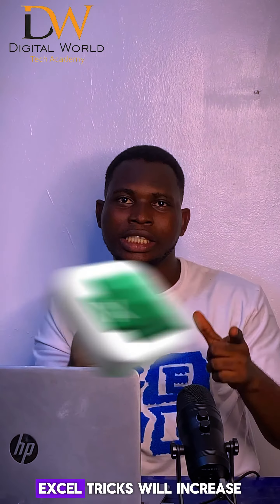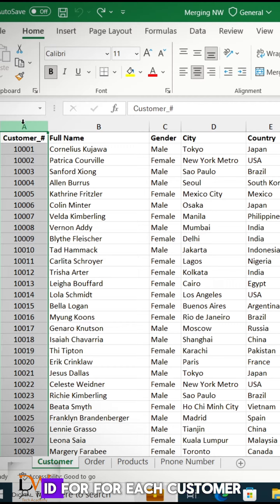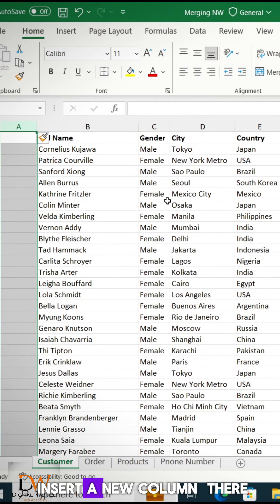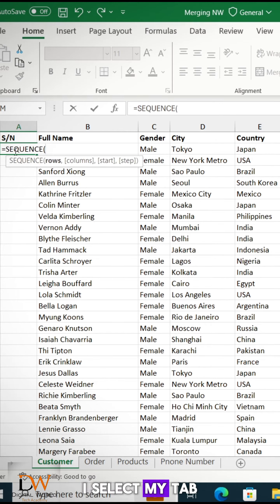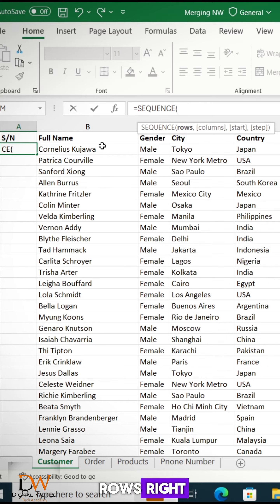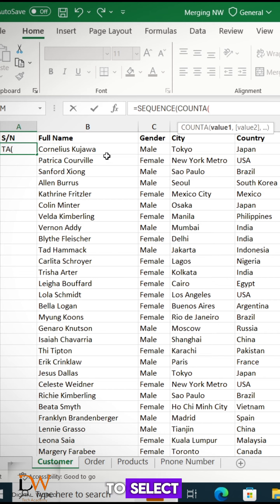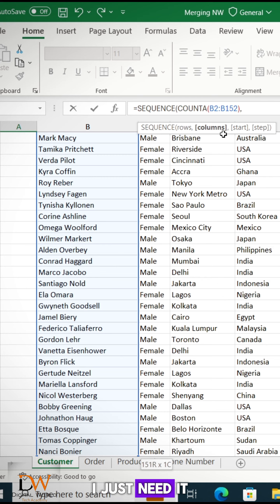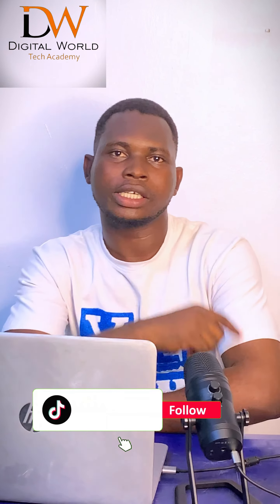Excel with sequence Formular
excel with this simple excel tricks.
master the sequence formular